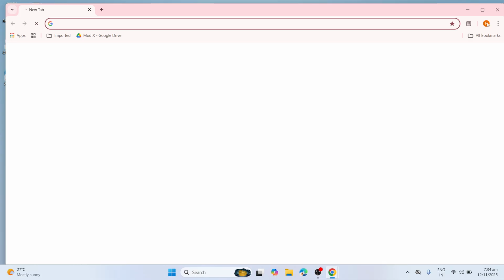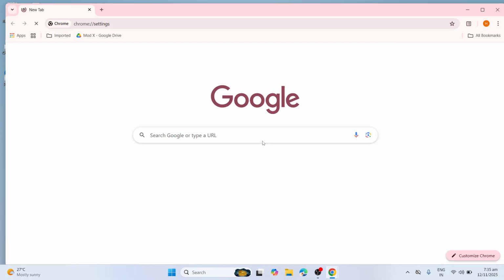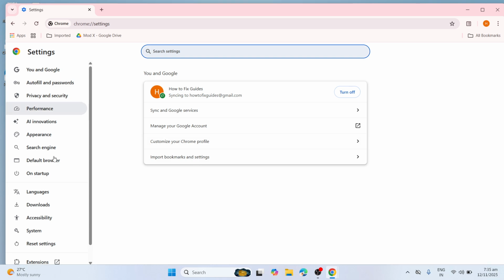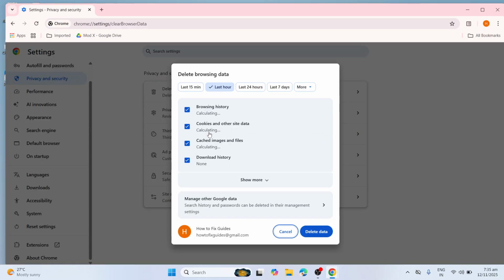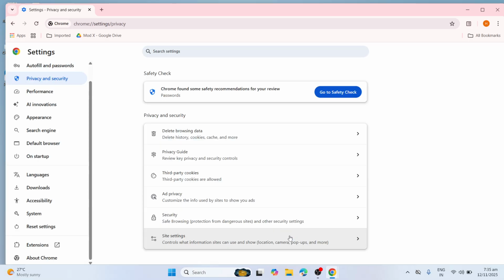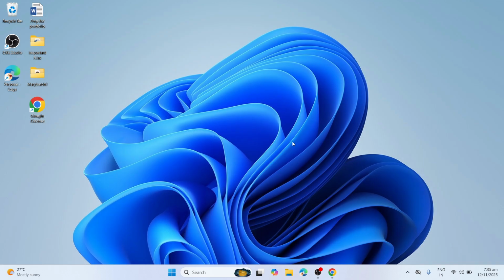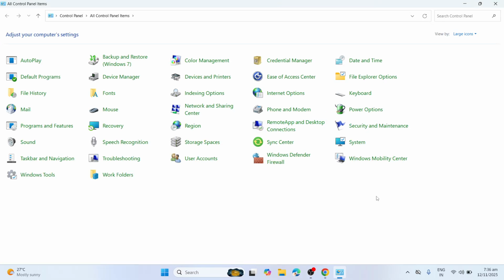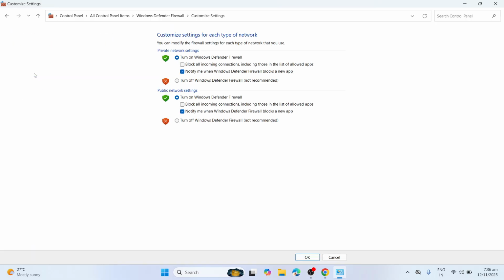Easy Fix For NET ERR UNKNOWN URL SCHEME in Windows 11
Getting NET::ERR_UNKNOWN_URL_SCHEME on your Windows 11 PC or laptop?
 Follow this easy step-by-step guide to fix it instantly!
 Works perfectly for Chrome, Edge, and all major browsers.
Watch till the end to make your browser smooth and error-free!